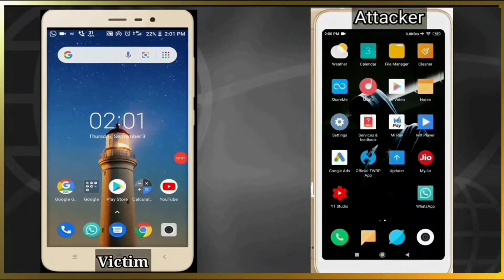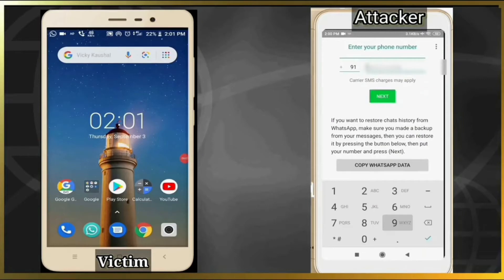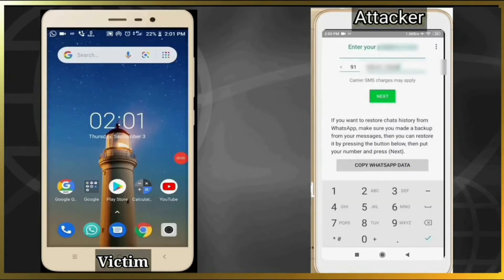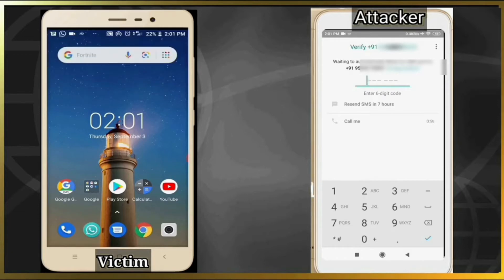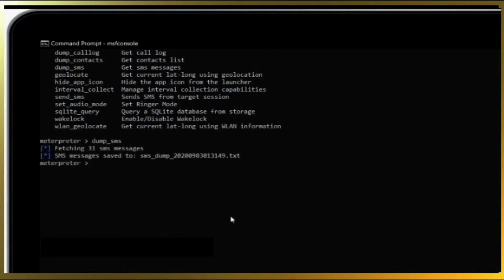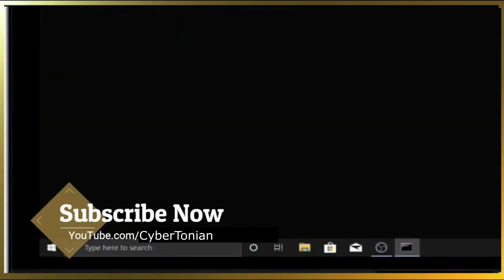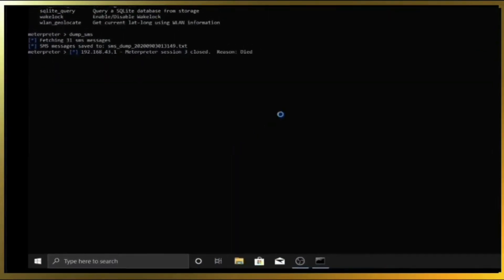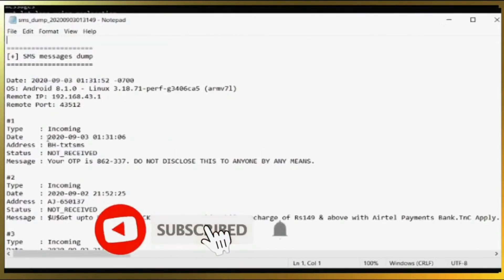How H*ckers H*ck WhatsApp Accounts Of Innocent People | Fully Explained | Prevention + How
@CyberTonian Must watch the part 1st of this video , you will not understand what it is in this video